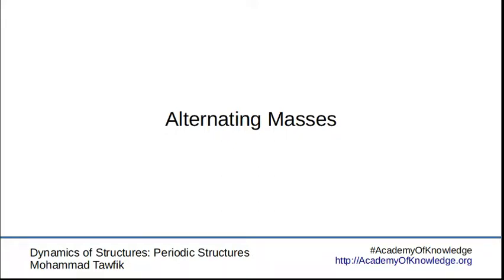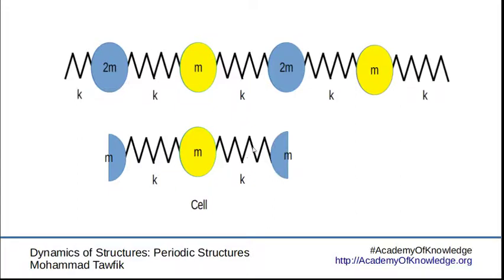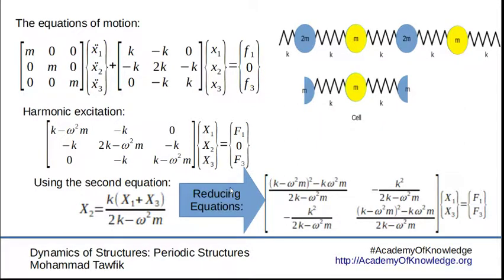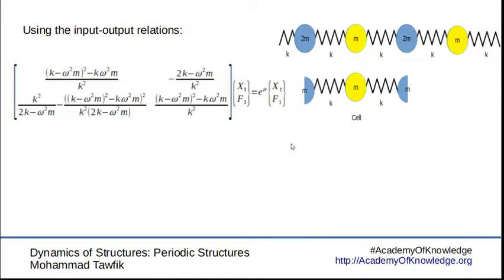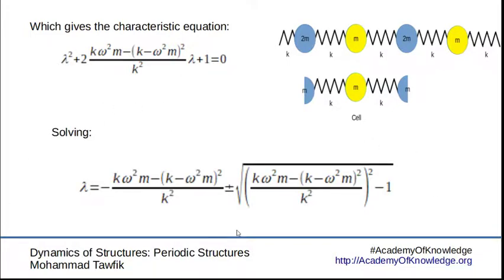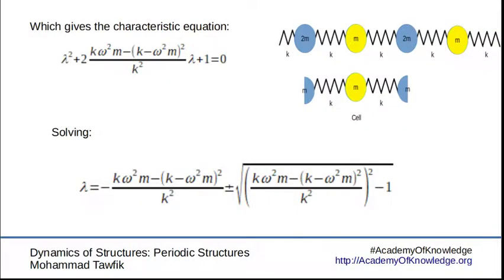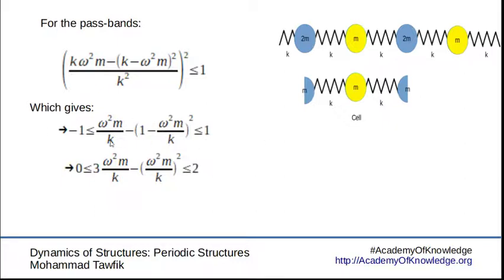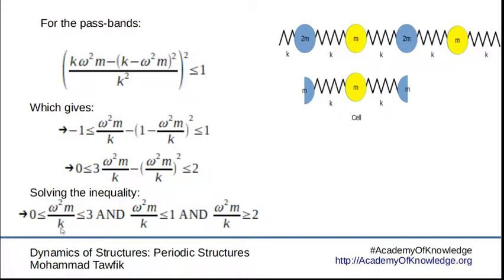Dynamics of Structures - Periodic Structures: 04 Alternating Masses